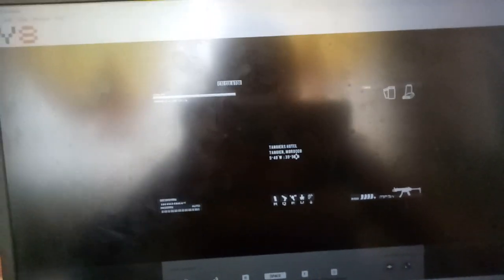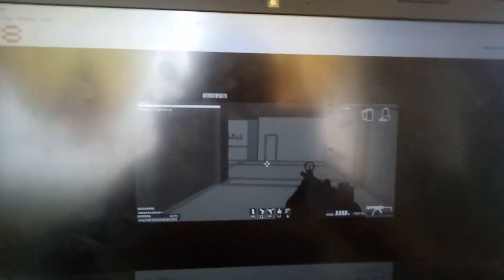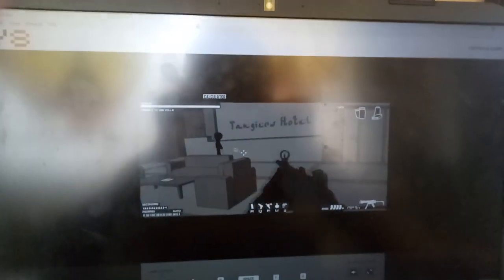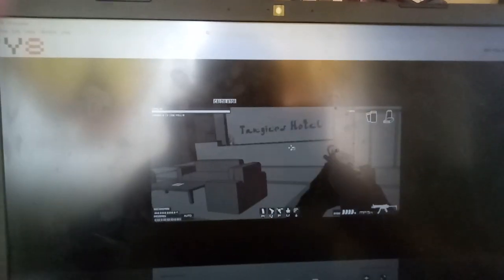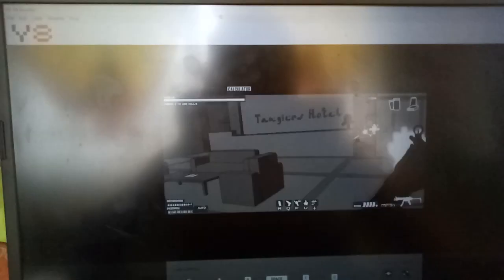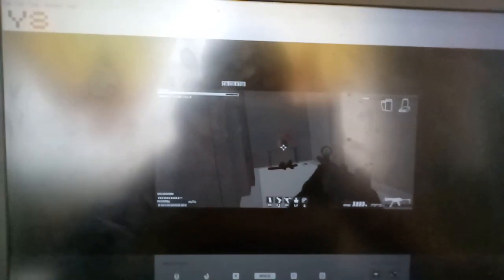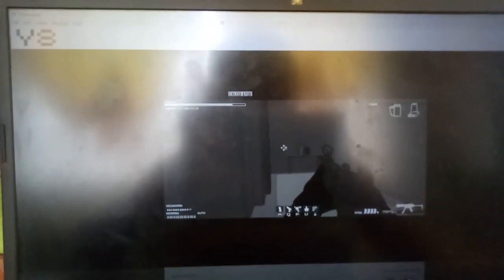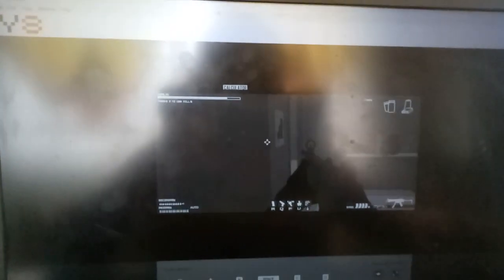Siera 7 Gameplay Laptop